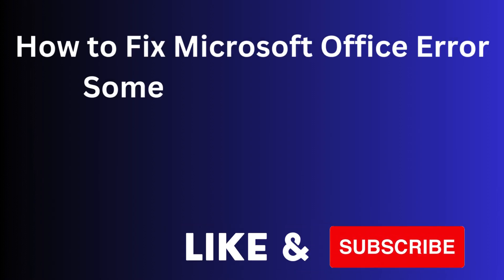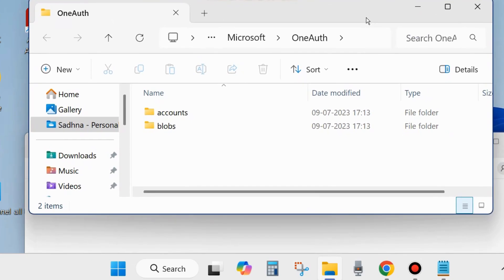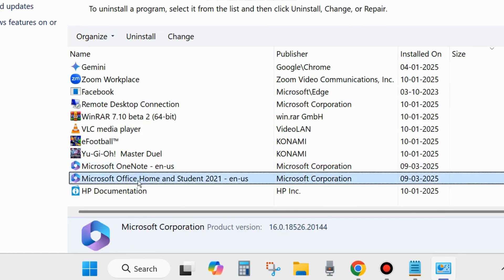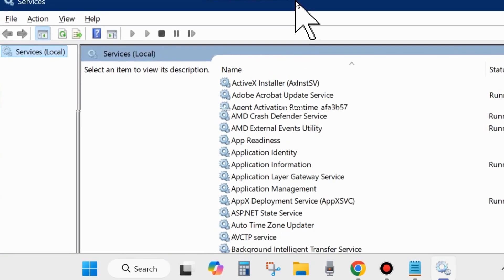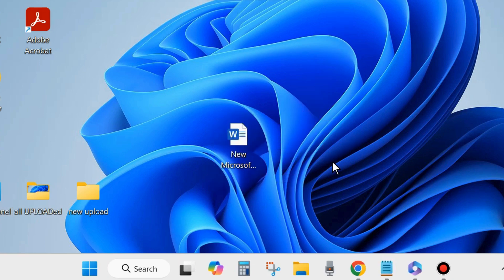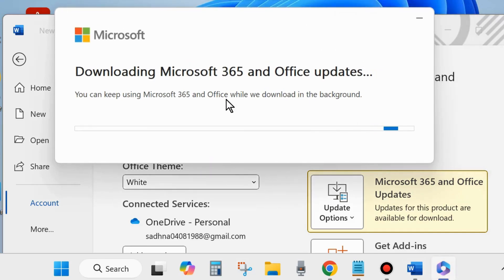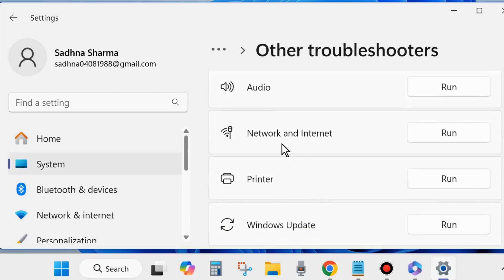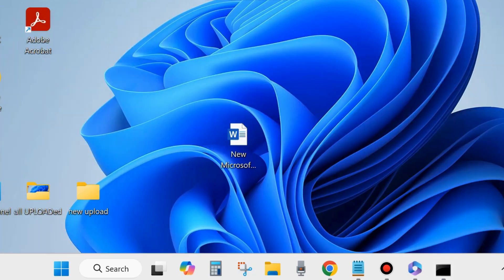Microsoft Office error Something went wrong error tag 7q6ch on Windows 11 / 10 Fixed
How to Fix Microsoft word error Something went wrong error tag 7q6ch on Windows 11 / 10